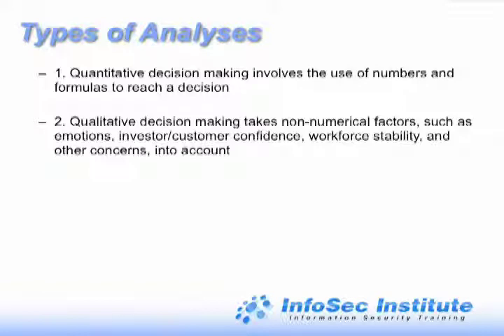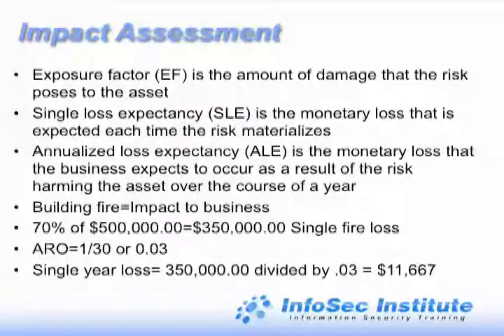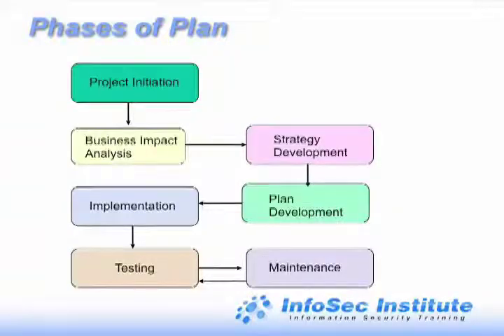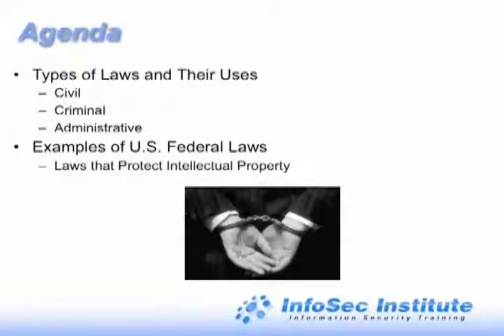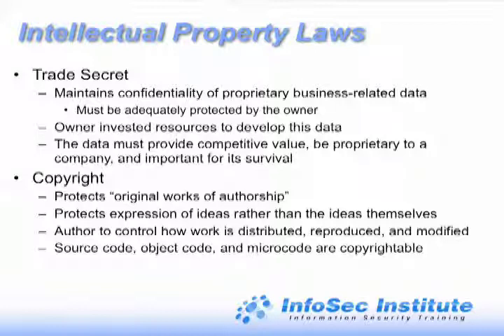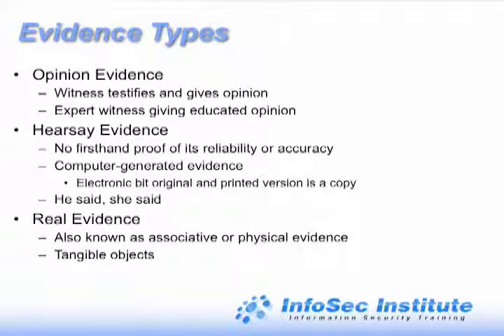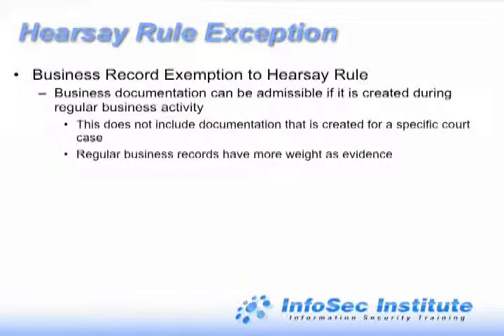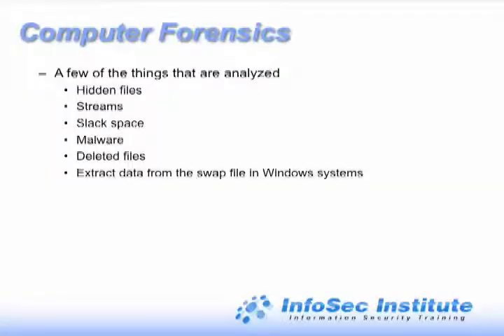CISSP Boot Camp Online Module 24